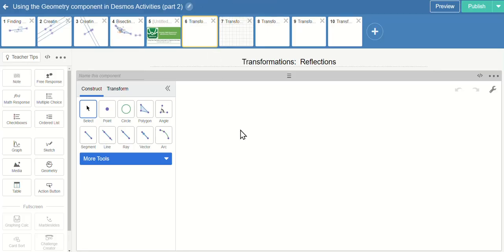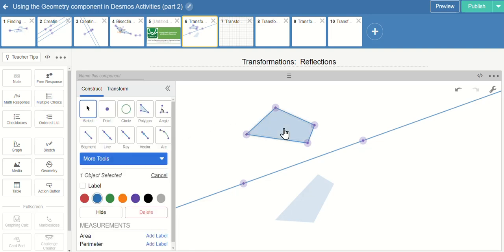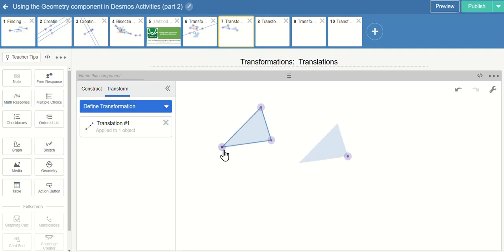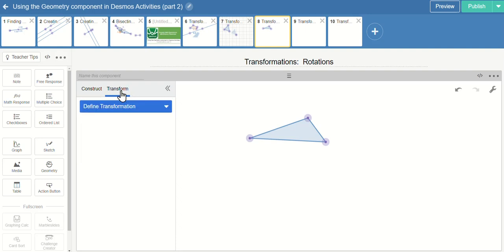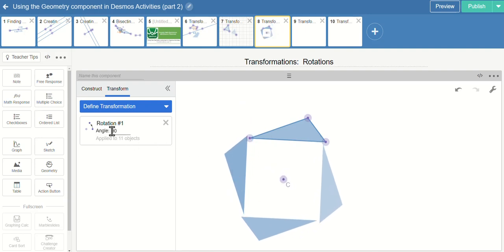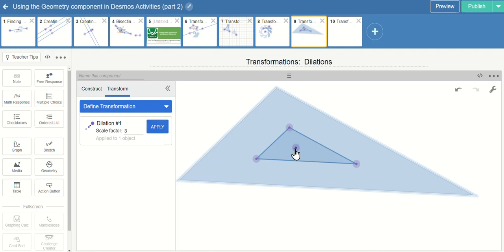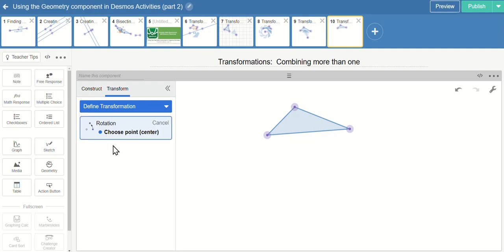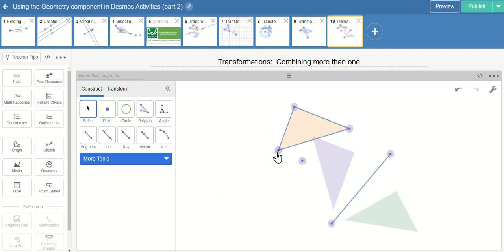Using the Geometry Component (part 3)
Transformations:  reflections, rotations, translations, and dilations.